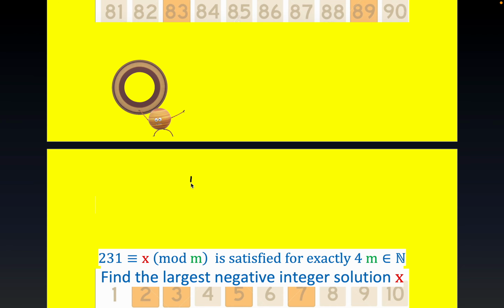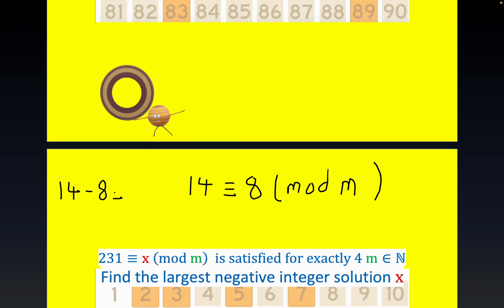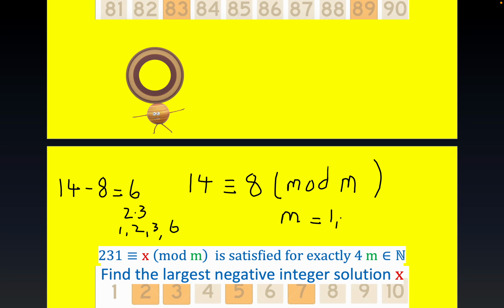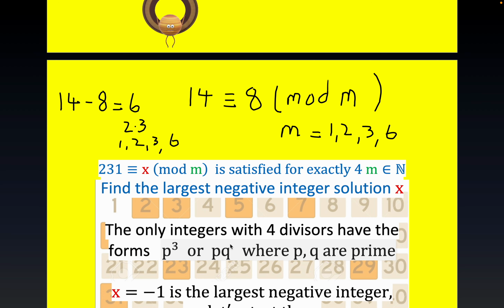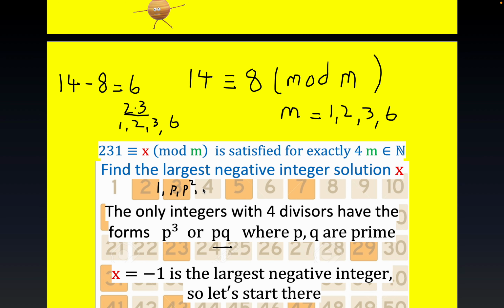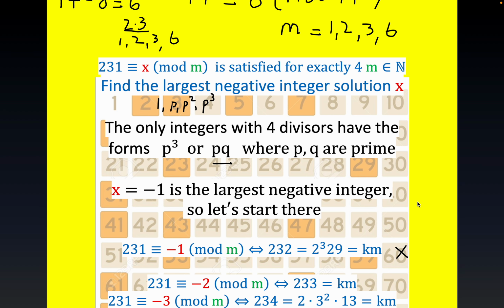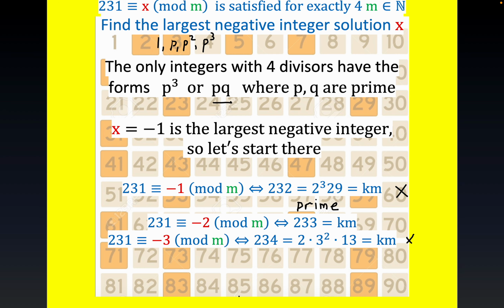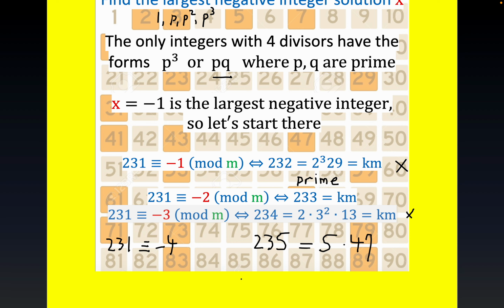231≡x (mod m) is satisfied for exactly four m ∈ N. Find the largest negative integer solution x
The simple transitivity of integer division is the theme of this problem slightly concealed by a modular arithmetic representation. Since there are an infinite number of semi-prime composite integers, there are an infinite number of solutions to  the congruence 231≡x (mod m)   is satisfied for exactly four  m ∈ N
Canadian mathematician and operator algebraist Martin Argerami had some doubts about a particular divisibility notation I believe. Don't think it was the standard vertical line/bar which is securely ensconced number theoretically!
Don't forget the largest negative integer is the smallest in absolute value!!!

Interesting Variation Of an Underwood Dudley Homework Problem